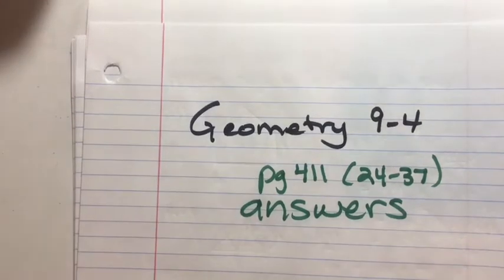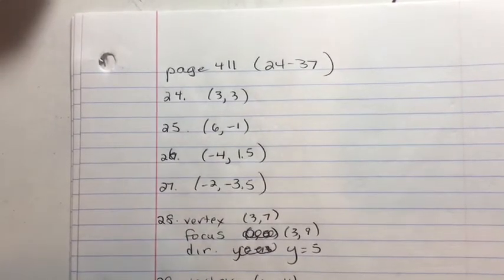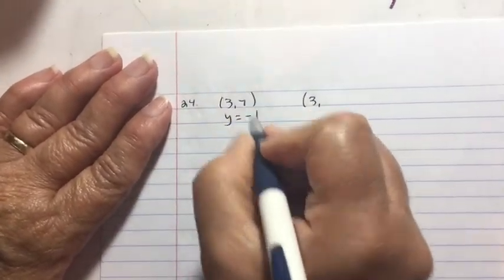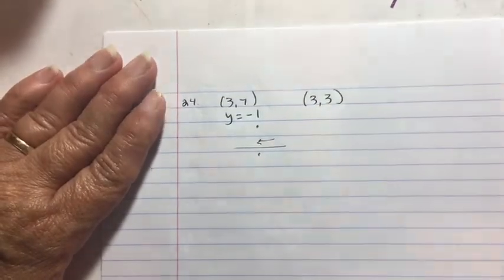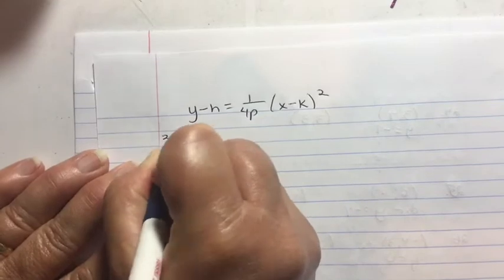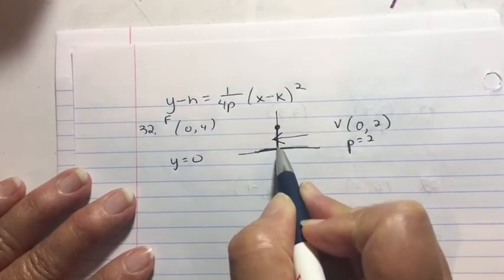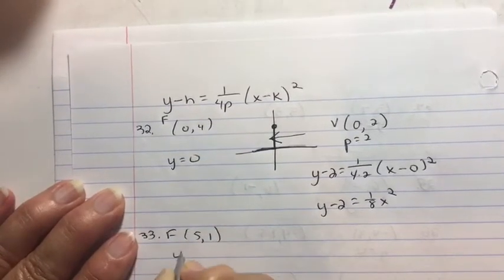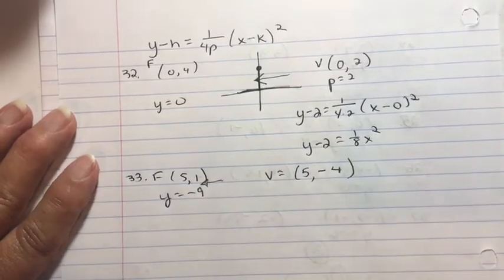Answers_page 411